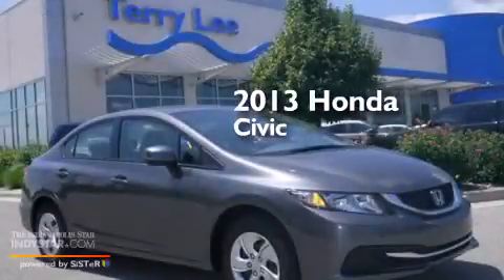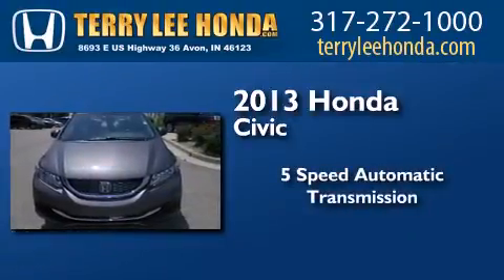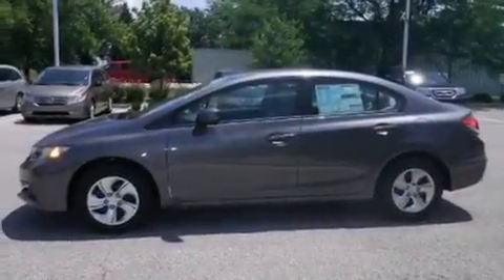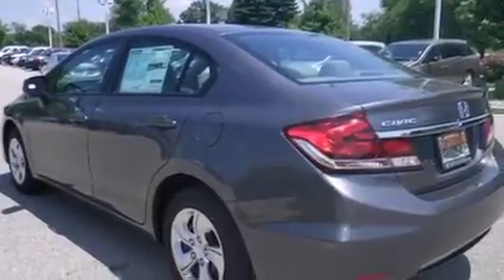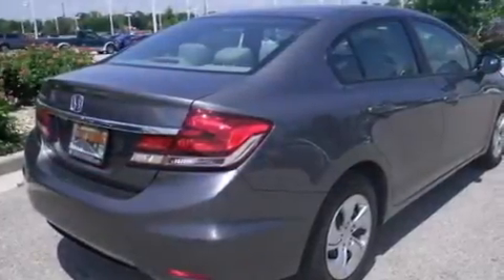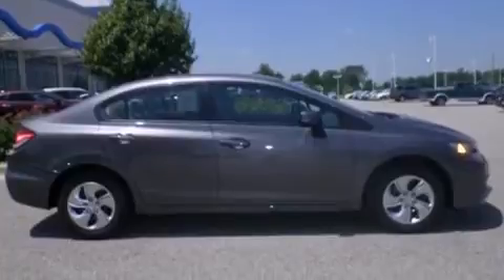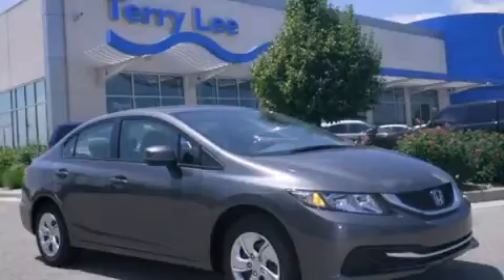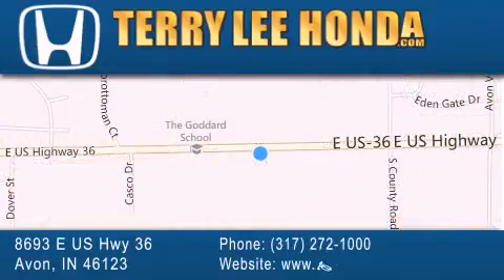2013 Honda Civic Carmel IN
We have been honored to serve the Avon IN area , we promise that your experience at our dealership will exceed your expectations ! Year : 2013 Make : Honda Model : Civic Engine : 1.8L 4 cyls Trans . : Automatic 5-Speed Exterior : Polished Metal Metallic Interior : Gray w/Cloth Seat Trim Stock : 14429 Terry Lee Honda 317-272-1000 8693 E. US Highway 36 Avon , IN 46123